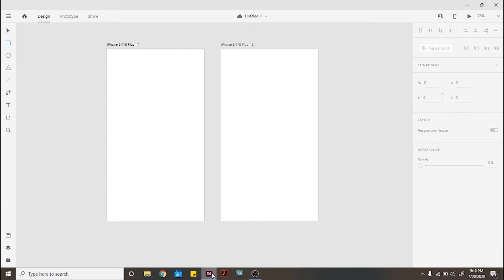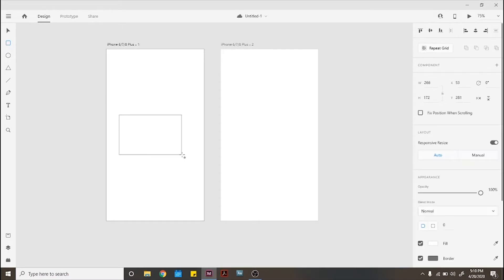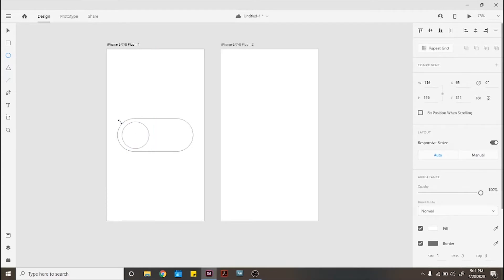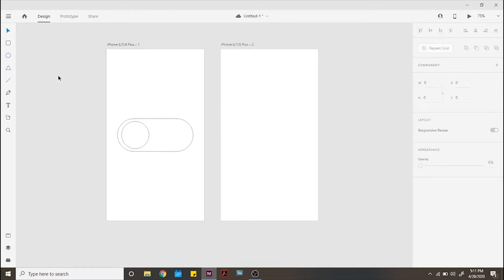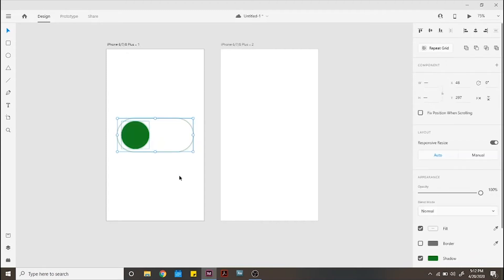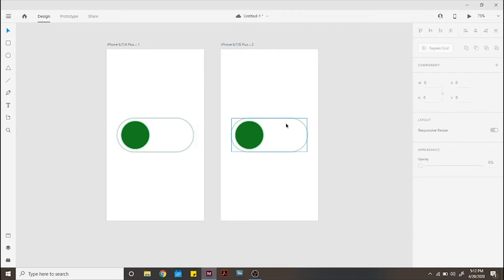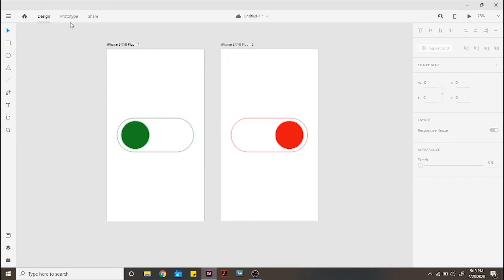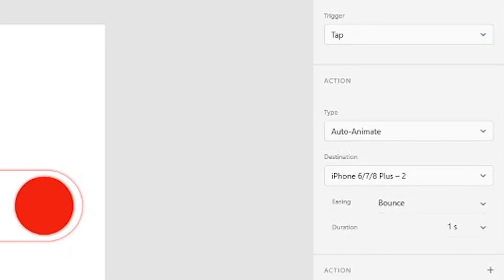Autoanimate Toggle Button in Adobe XD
Learn how to animate a toggle button in Adobe XD for beginners